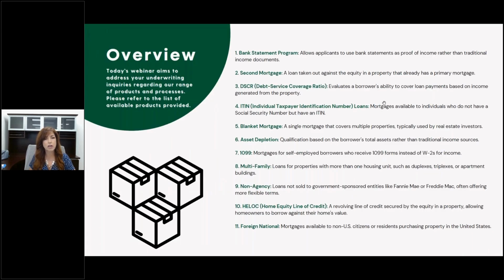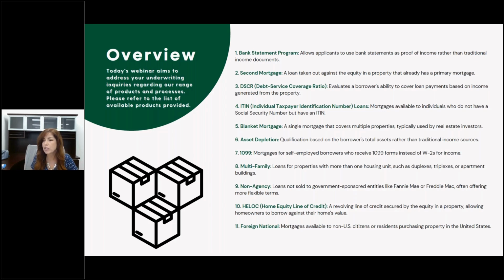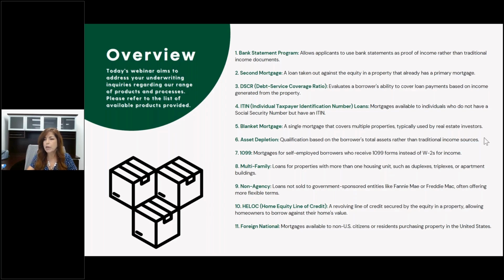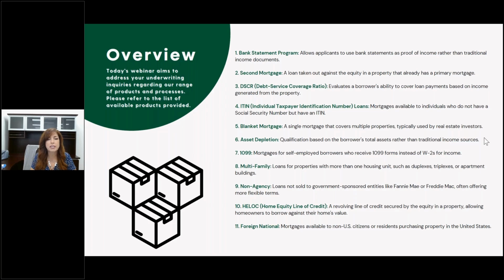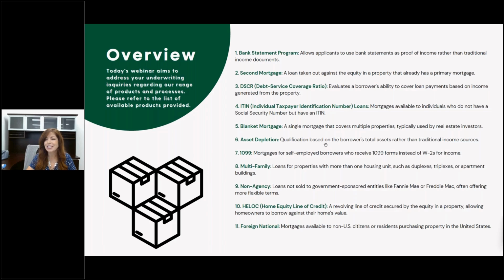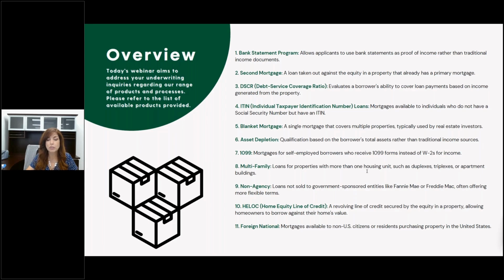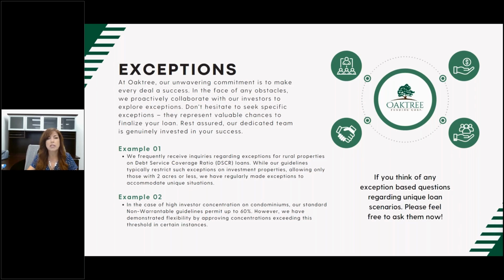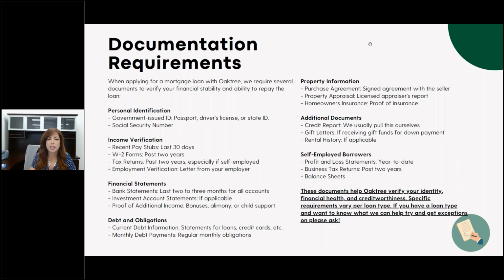Webinar: Unlocking The Oaktree Advantage - Open For Questions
Those of you just joining, I’m Kelly Walts, VP of Underwriting at Oaktree Funding Corp. In this session, we talk all things Non-QM and walk through the programs we’re seeing brokers win with right now, plus what underwriting is actually looking for when we review these files.
We cover Bank Statement loans (12 vs 24 months, personal vs business, deposits and expenses, seasonality, declining income), 1099 income, Second Mortgages and HELOCs (including bank statement seconds), DSCR (including no-ratio options, market rent vs actual rent, declining market adjustments), ITIN, Blanket loans, Asset Depletion, Mixed-Use and 5–8 unit multifamily, Non-warrantable condos and condo litigation, and how we approach exceptions with common-sense underwriting.
If you’ve got a tough scenario, bring it. We’re in the trenches with you and we’ll help you structure it the right way.
Watch the full training here:

Timestamps / Chapters
00:05 Intro: Oaktree + common-sense Non-QM underwriting

01:27 Bank Statement program overview (self-employed only)

02:41 Personal vs business bank statements, deposits, expenses, full statement review

03:32 Business narrative, employees, and payroll detection

05:12 12 vs 24 months: how we average income + seasonality + declining income

07:19 1099 income option (Schedule C style borrowers) + expense factor approach

10:03 Second mortgages + HELOCs: why they’re hot right now

11:12 Bank statement seconds + general second/HELOC notes

11:27 K-1 income: when business returns are required (25% ownership rule)

14:26 DSCR basics: property qualifies, not borrower income

16:44 DSCR minimums, no-ratio option, pricing/LTV impacts (scenario-based)

17:26 DSCR first-time homebuyer considerations + exception framework

18:31 Market rent vs actual rent (lease + proof of receipt)

19:27 ITIN borrowers: core requirements + credit rules

20:23 Blanket mortgages: up to 25 properties, same state, purchase + refi mix

23:26 Blanket DSCR requirements (per-property and overall)

24:34 Blanket loans: appraisals required for each property

26:52 Asset depletion: using assets to qualify (and when it helps)

27:31 Asset depletion seasoning: 6 months statements + lowest balance method

28:03 Watch-outs: options, margin loans, collateralized assets

29:38 Mixed-use + 5–8 unit multifamily (residential lender limits)

31:14 Non-warrantable condos + condo litigation: what depends and why

34:46 Exceptions: how we evaluate and what “compensating factors” mean

39:09 Switching a DSCR file to income-qualifying (restart/disclosures)

41:09 Appraisal process + how we review appraisal conditions

44:48 Student loans: payment calculations (firsts vs seconds)

46:03 Rent loss insurance requirement for rental income scenarios

50:37 Closing thoughts: partner mindset + working tough deals together
Follow Oaktree Wholesale

Compliance

Sources: